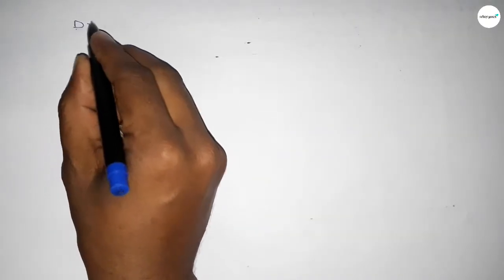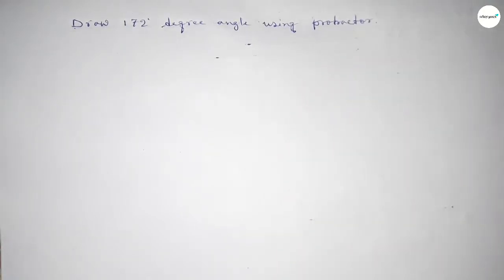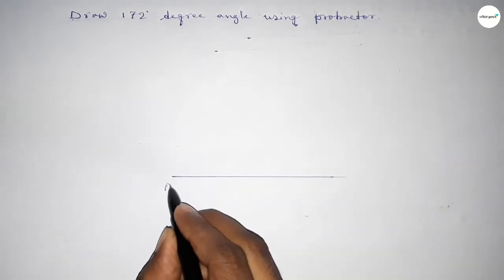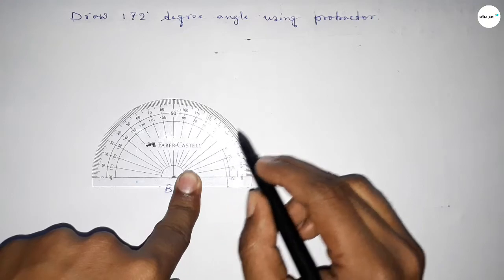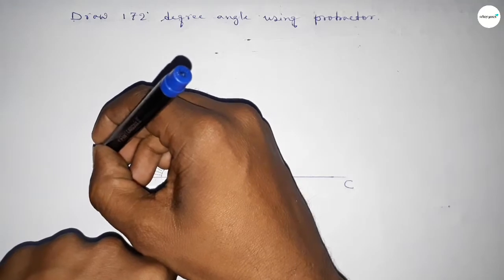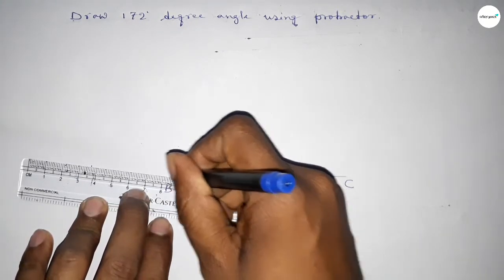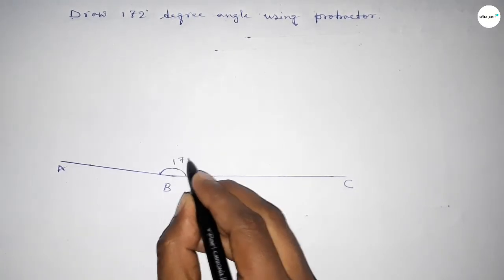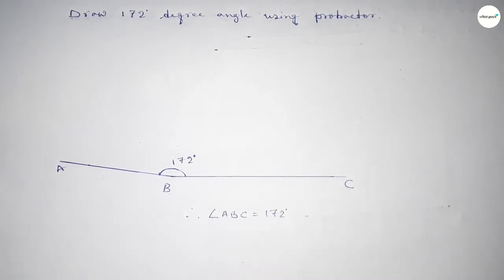How to draw 172 degree angle using protractor. shsirclasses.